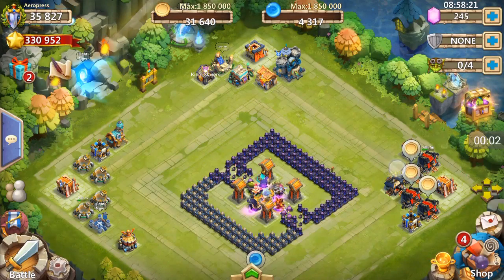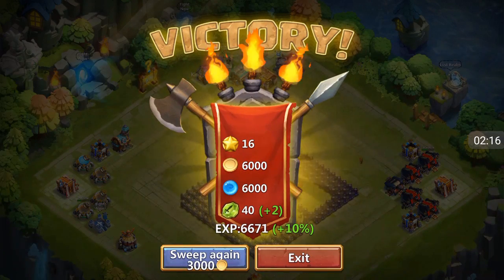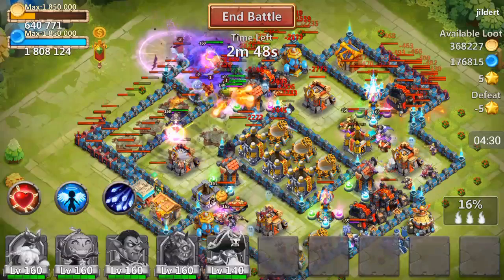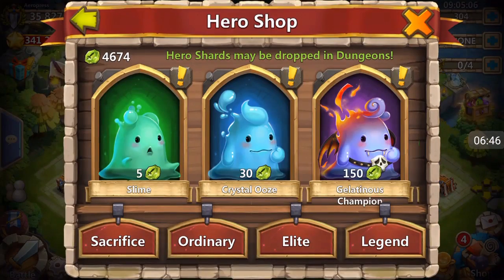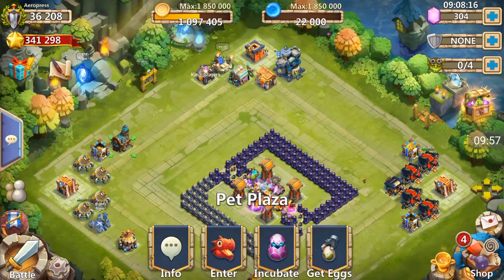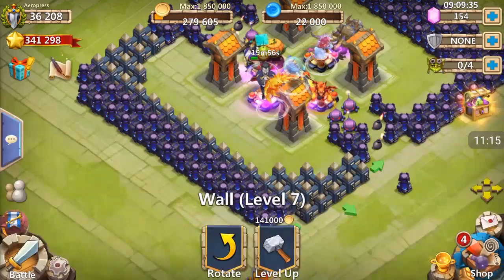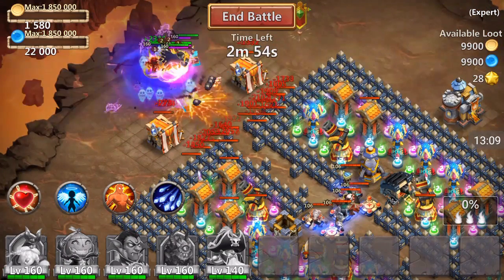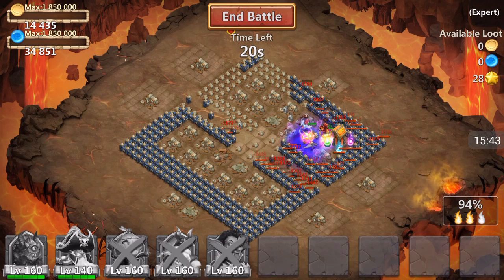Castle Clash - Episode 90 - CHECK THE BAZAAR!